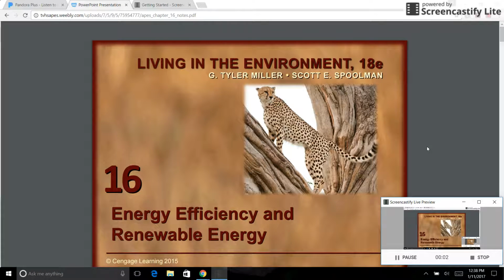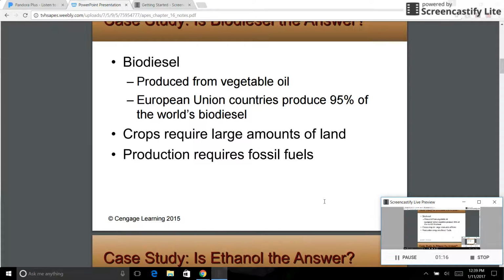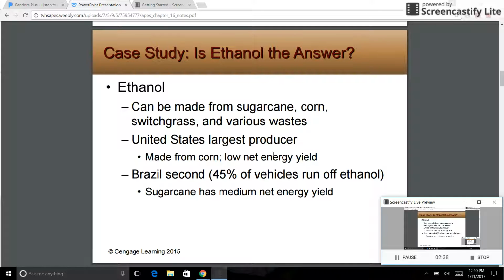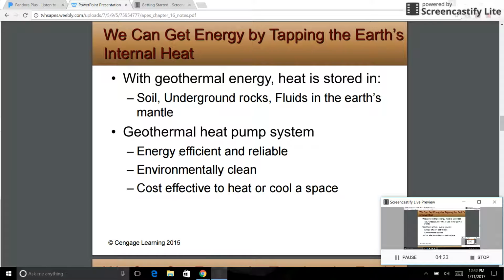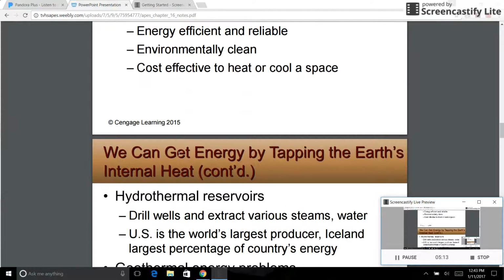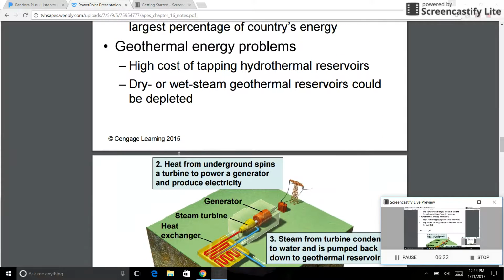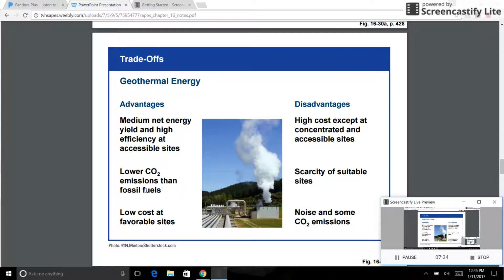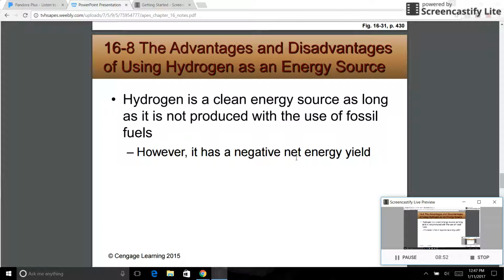Jan 11, 2017 12:48 PM